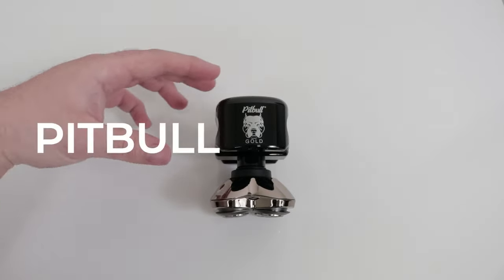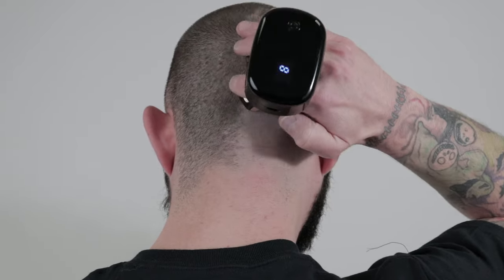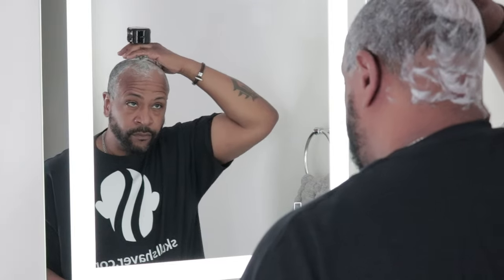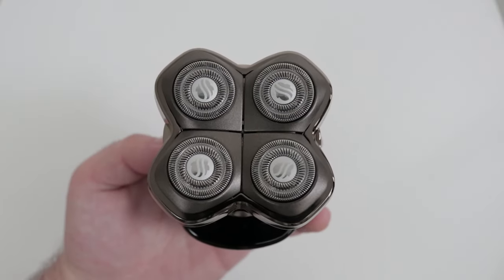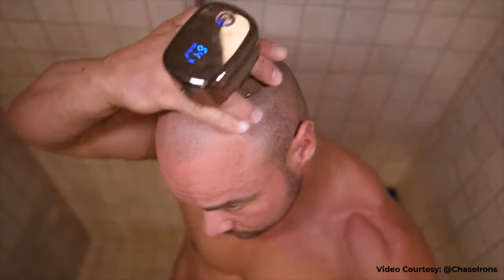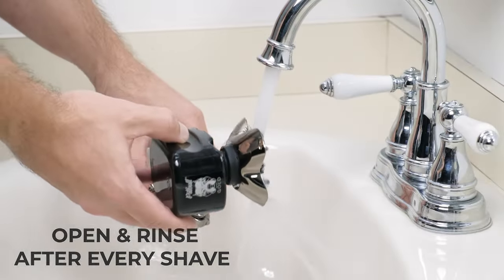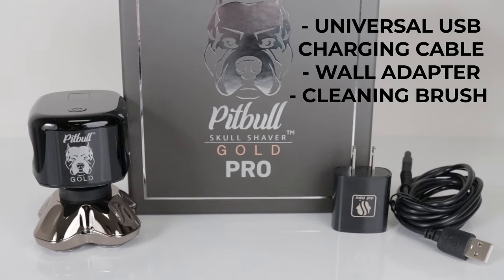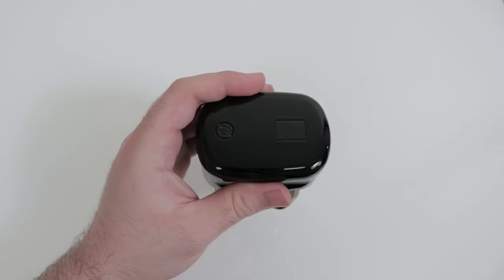Skull Shaver Pitbull Gold PRO Overview and Features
See what makes the Skull Shaver Pitbull Gold PRO Electric Head and Face Shaver unique.